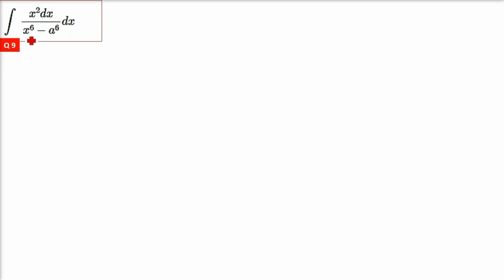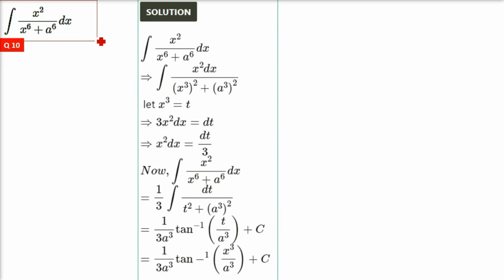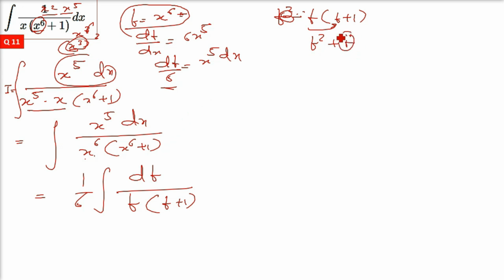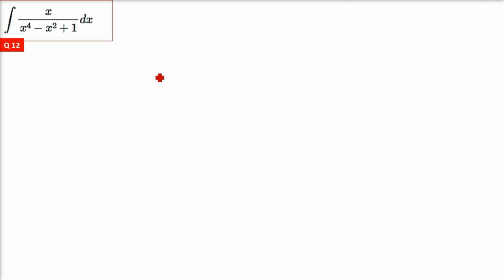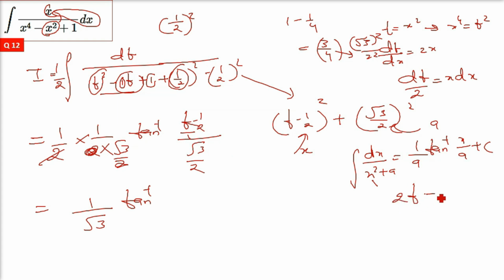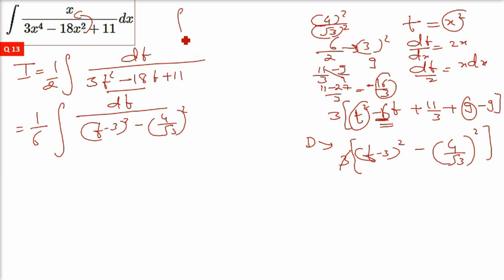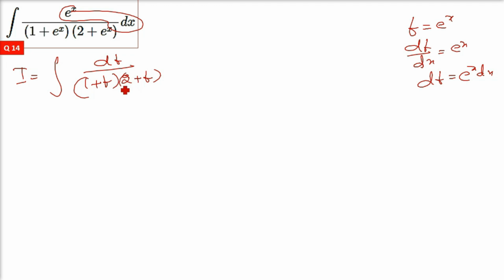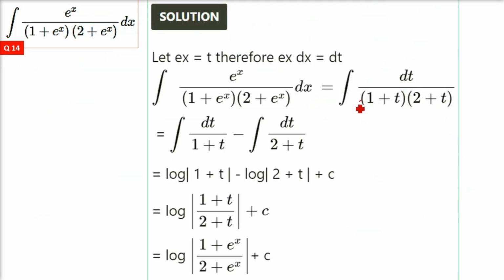RD Sharma Solutions Class 12 Maths Chapter 19 Indefinite Integrals Ex 19.16 Part 2